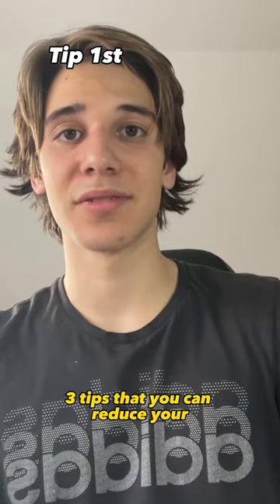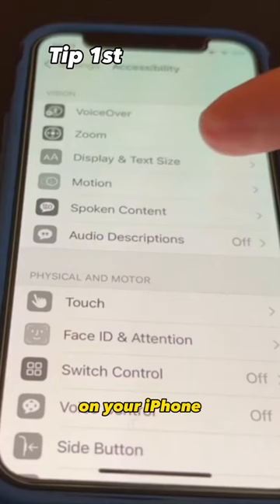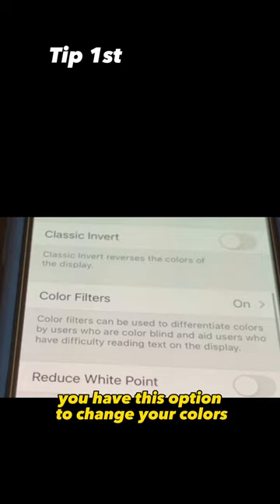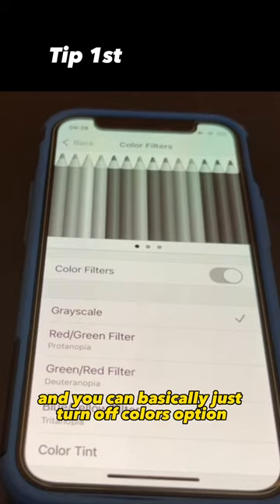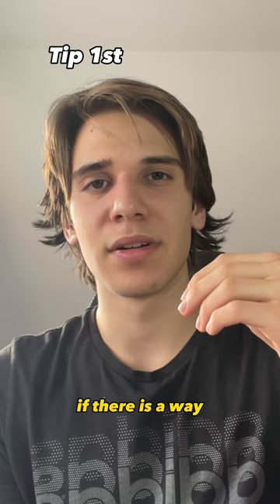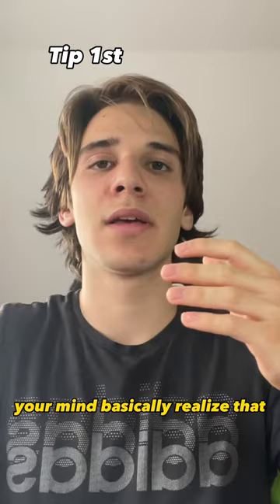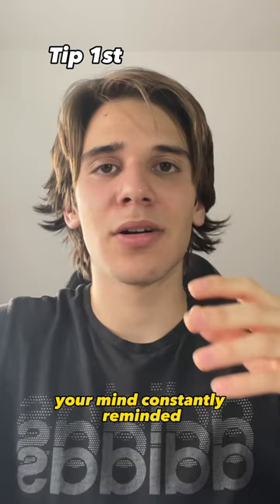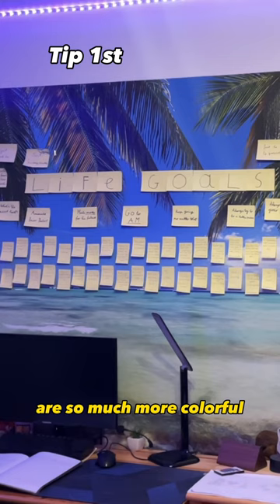1st TIP that you can reduce your screentime with